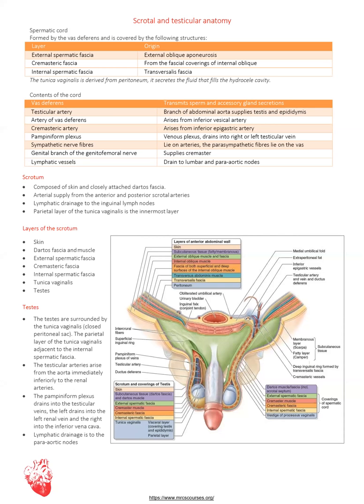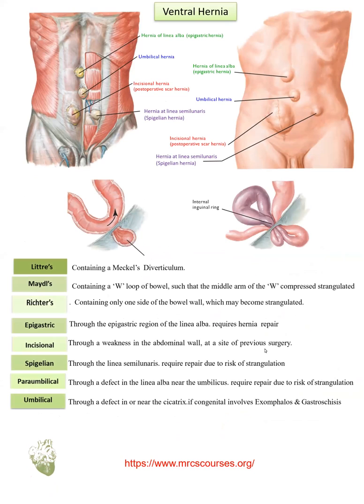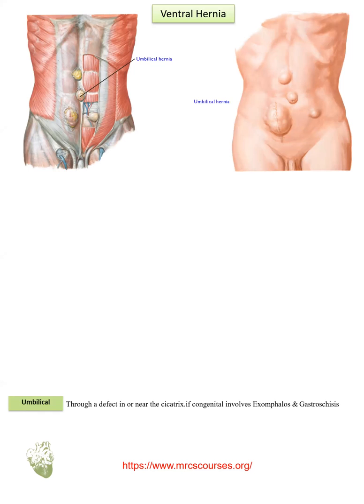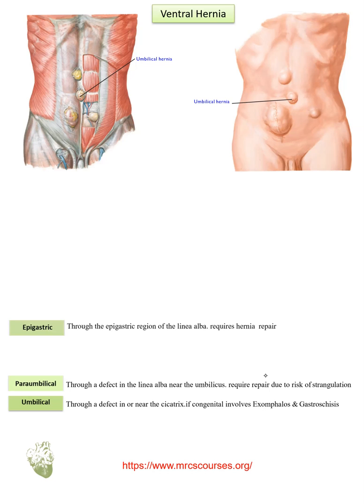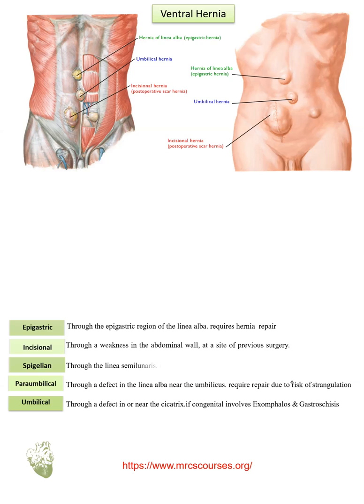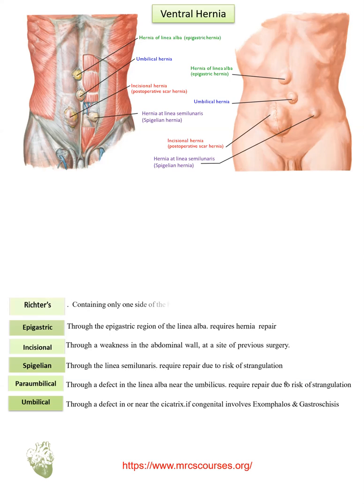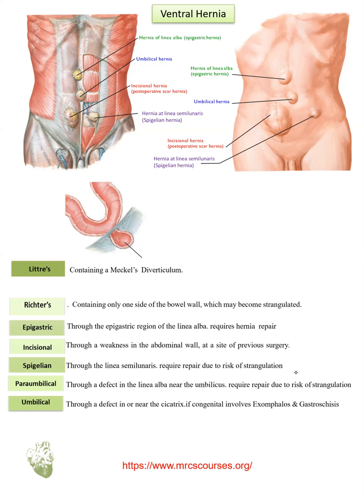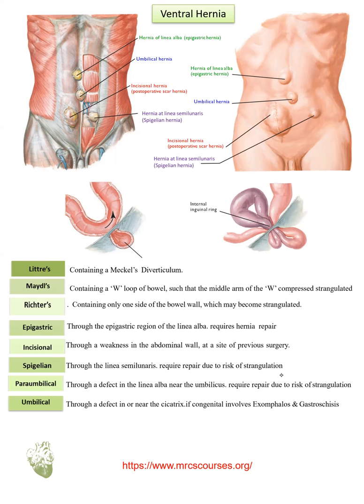Ventral Abdominal Hernia Types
SUBSCRIPTION FEATURES :

- Organized Permanently Accessible Daily Discussions
by Live Question Posting with Voice Notes and Reda Note that’s been updated to Colorful iSense Notes

- iRecalls - Previous Real Solved Exams will be done Online

- iFiles - Surgical Specialty 8 Files ; Selected From Many MRCS Highly Yielding Books ; Filtered By Our Experience

- iMocks - The most repeated exam questions

- Continuous Support From Day One Till Your Exam Date